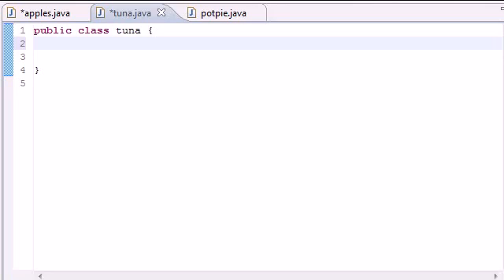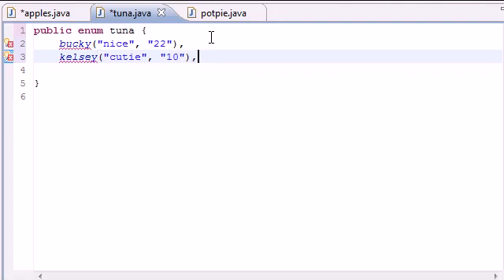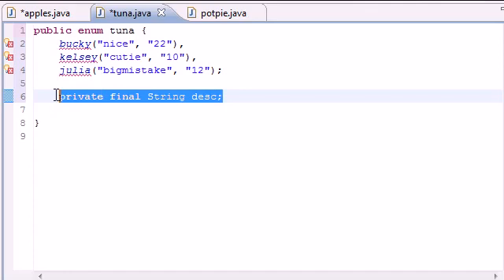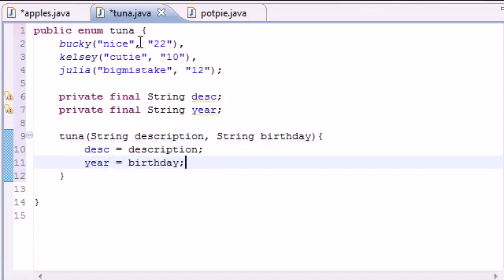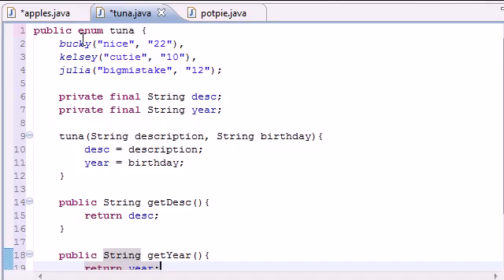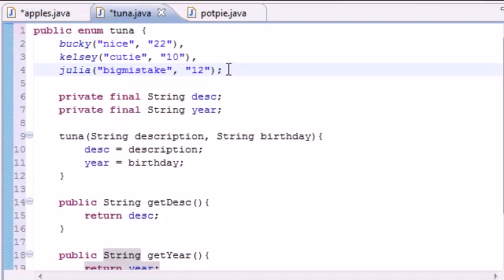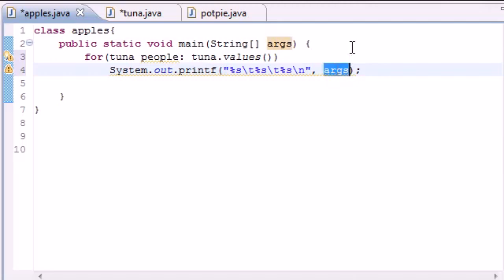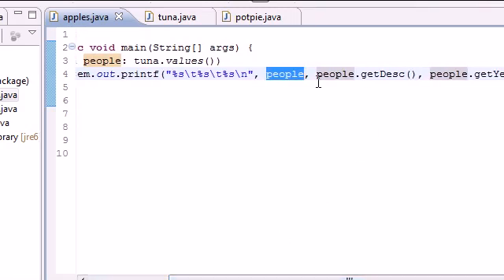Java Programming Tutorial 44 Enumeration YouTube